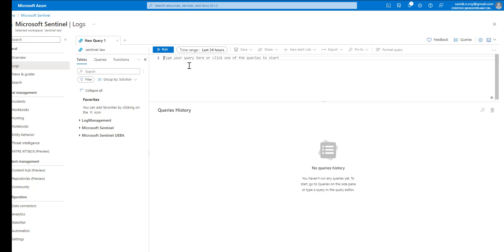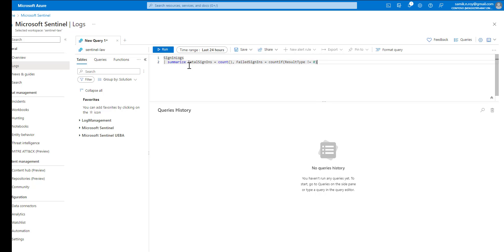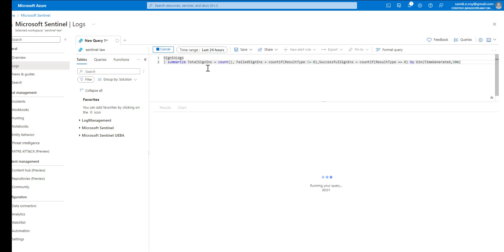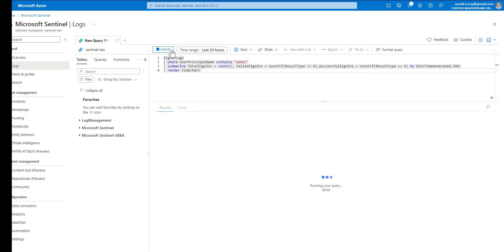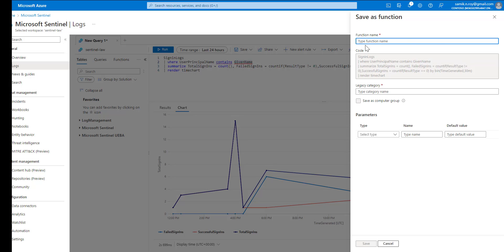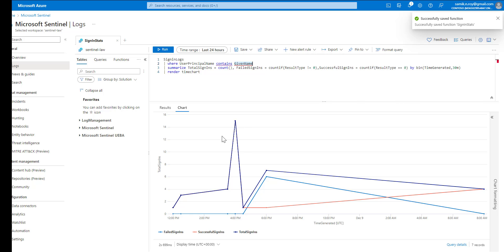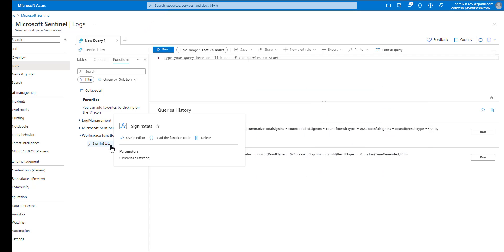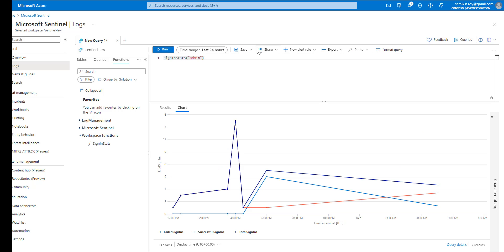Save KQL query as function and reuse it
In this tutorial, have explained about how to save query as a function.
Add a parameter to be passed dynamically to ensure dynamicity.
Test the function.
Bonus , a common mistake to avoid.